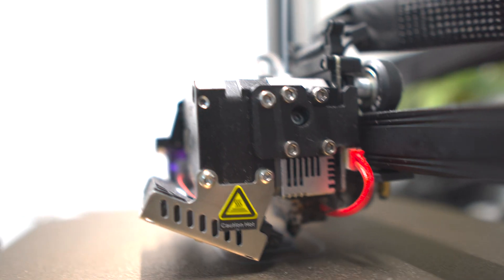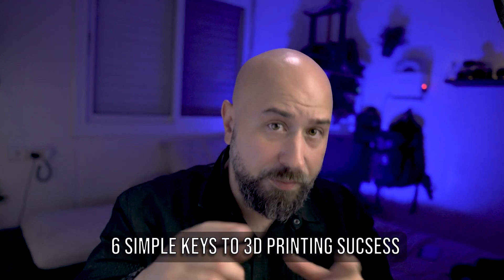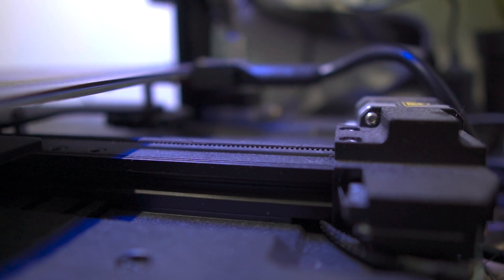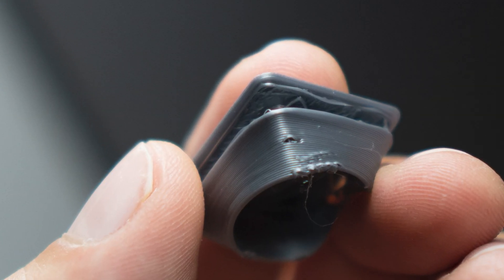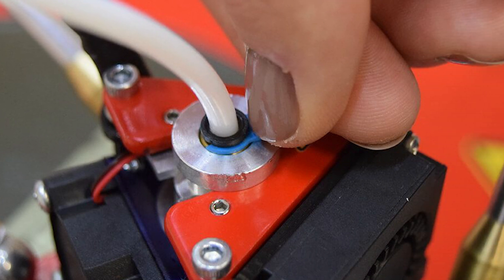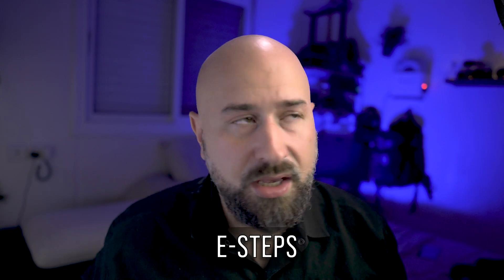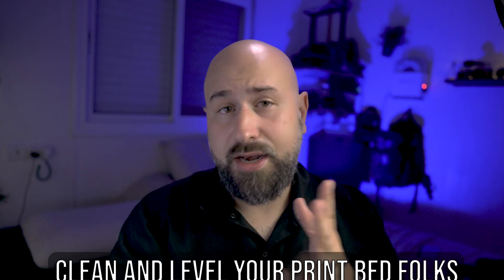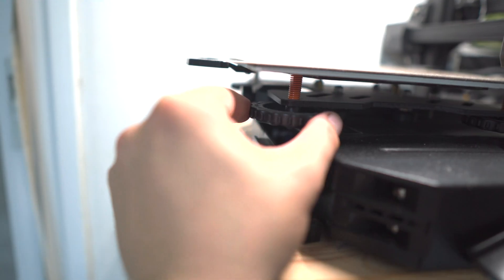6 essential tips on how to avoid 3d printing disasters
In this video, I will be going over common 3d printing problems such as stringing, melting, skipped layers, under extrusion, over extrusion, 3d printing blobs, and various inaccurate 3d prints, and help guide you to successfully diagnose and solve these common 3d printing problems, and sharing with you six simple tips that can be vital to unlocking the information you need to troubleshoot 90% of 3D printing failures. their by increasing your chances of success when 3d printing and reducing failed 3d prints If you're anything like me, you want your prints to come out perfect, and you've probably had some catastrophic print failures along the way. That's why this video is so critical; you can learn from my many mistakes and know how to prevent this from happening to you as best you can.
By the end of this video, you'll have learned six critical tips for troubleshooting 3D printing failures and preventing them from happening in the first place. Whether you're a seasoned 3D printing pro or just getting started, this video is a must-watch. So sit back, relax, and let's get into it!

Link to my Etsy shop where I sell some cool 3d printing merch I designed

LINKS TO SOME OF MY MOST USED 3D PRINTING GEAR

Link to the sonic pad on Amazon

Link for the best caliper out there Mitutoyo digital caliper

Link for the printer I am currently using Ender 3 s1 pro

Link for some protection

Link for some steel nozzles

Link for some of those awesome nozzle cleaning needles

Link for an awesome 3d printing tool kit